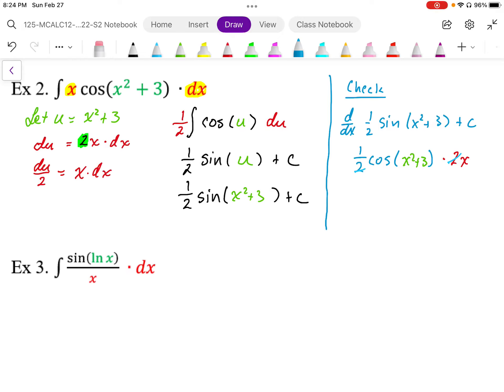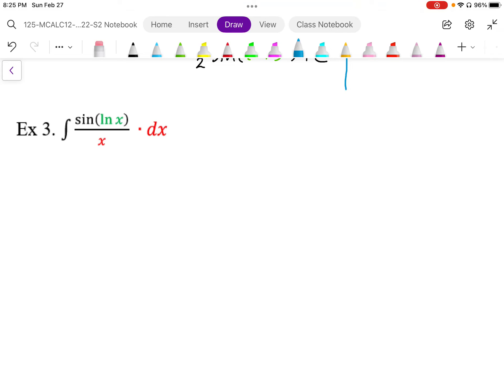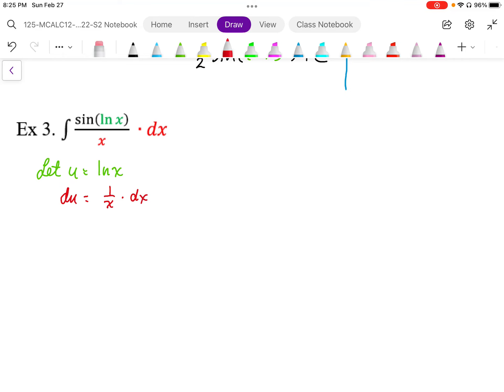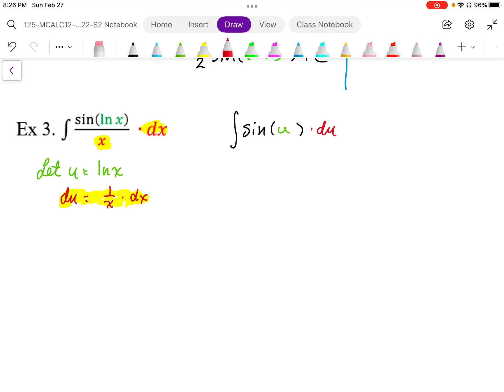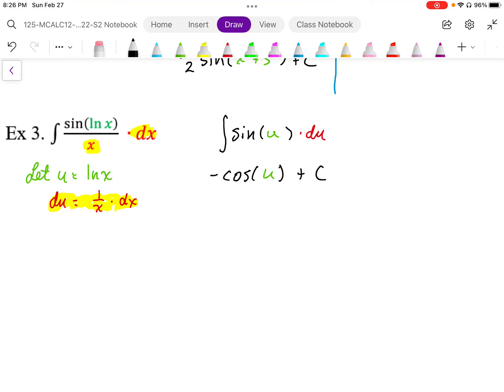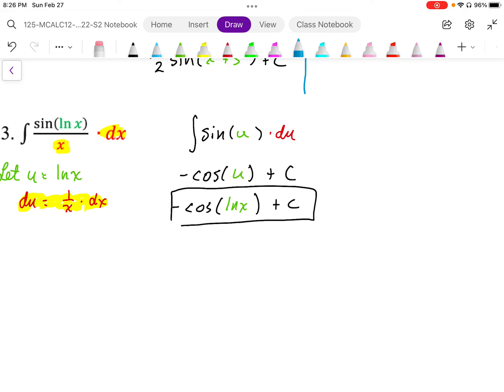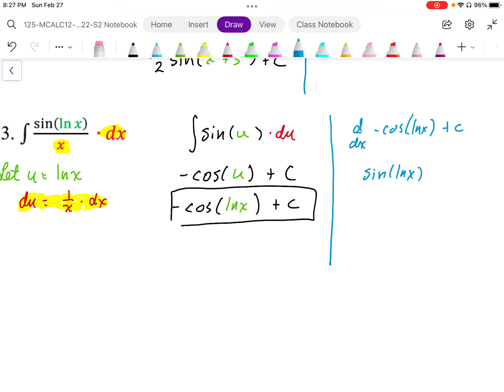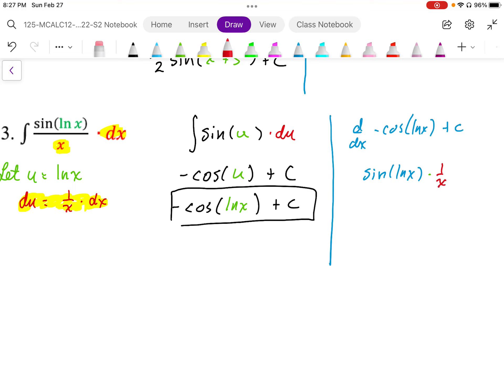10 Integration by Substitution Part4